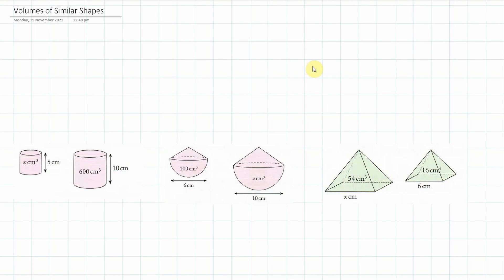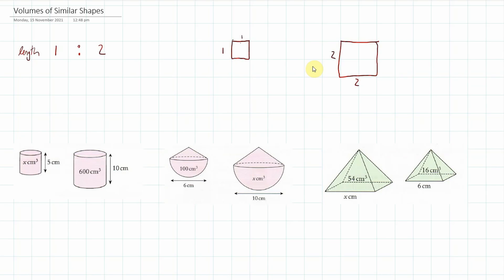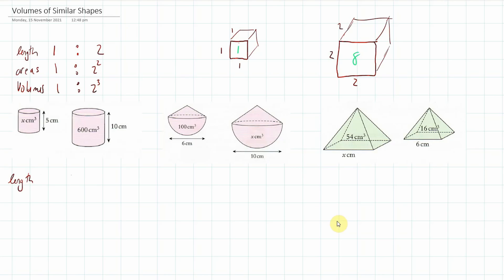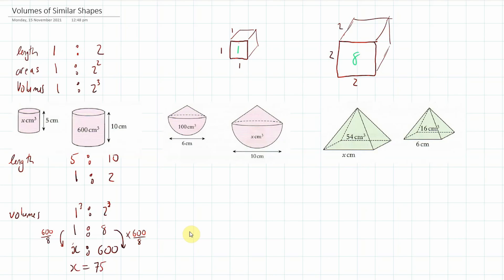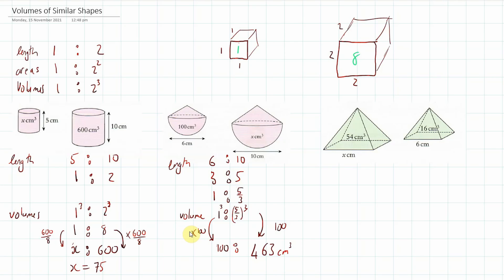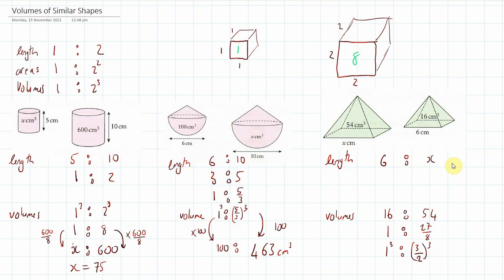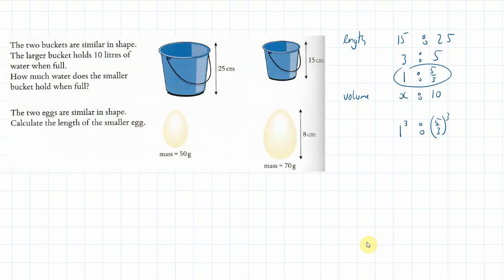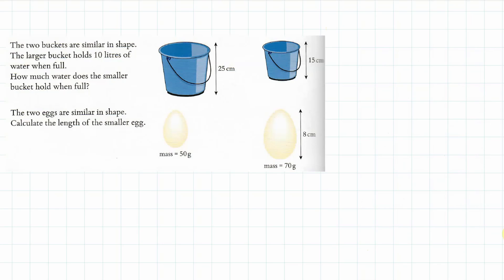IGCSE - Geometry - Volumes of similar shapes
Here we look at volumes of similar shapes.